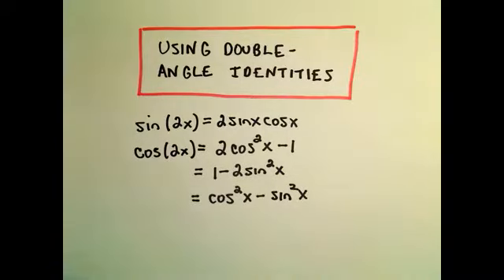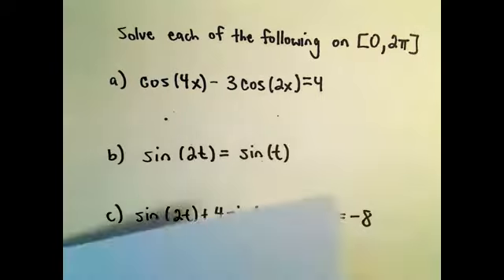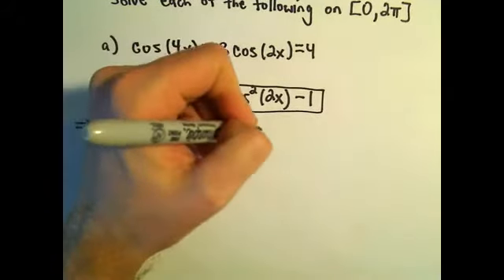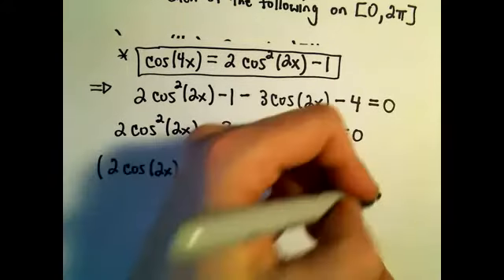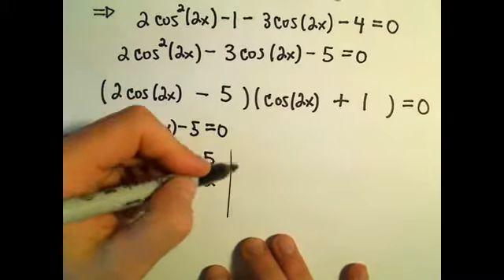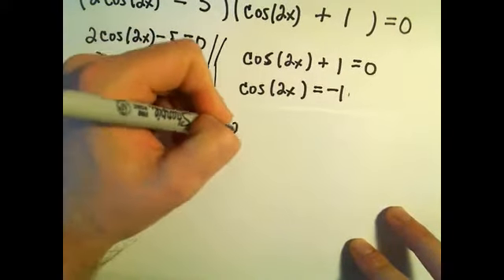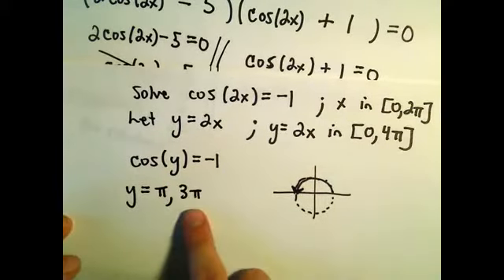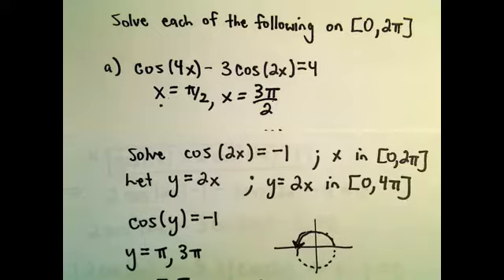Using Double Angle Identities to Solve Equations, Example 1